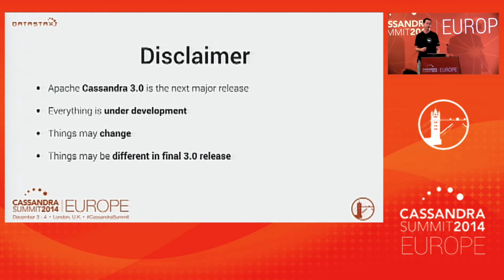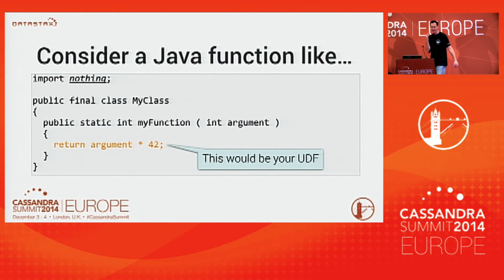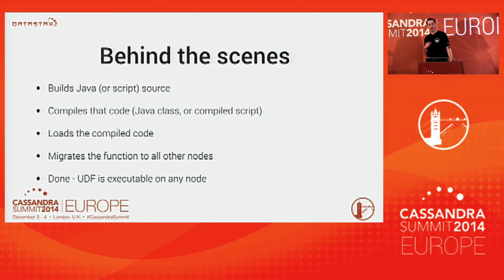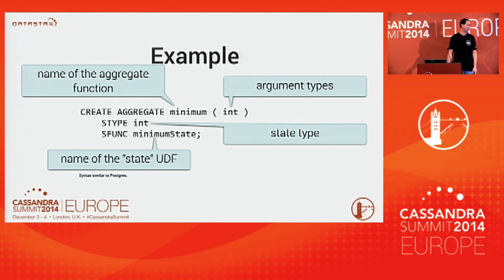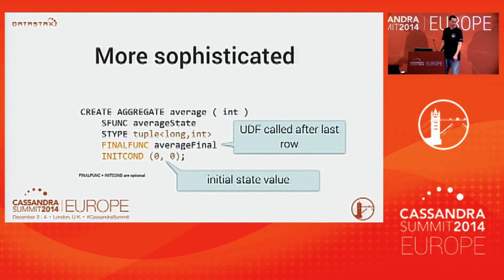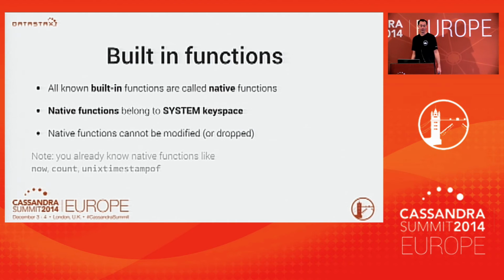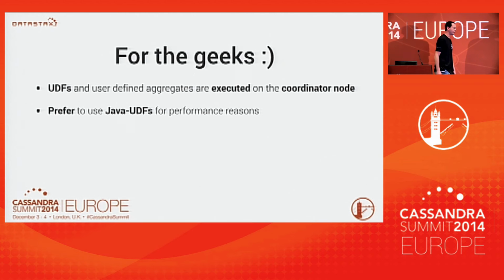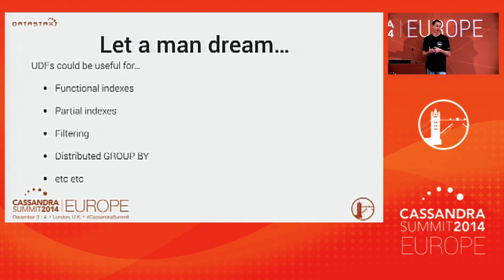User Defined Functions in Apache Cassandra 3.0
Speaker: Robert Stupp, Consultant

User Defined Functions (UDFs) allow users to code their own functions in Java or a JSR-223 scripting language. The presentation describes the current status of UDFs and its related use.